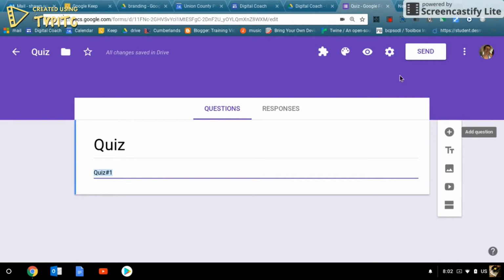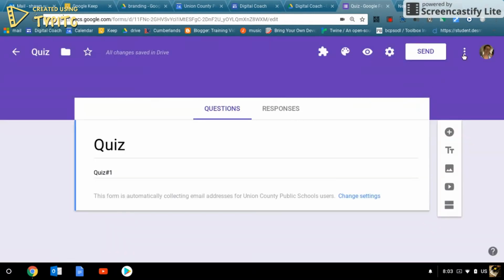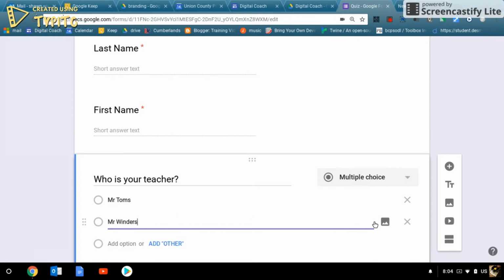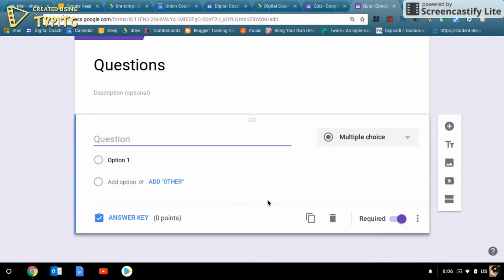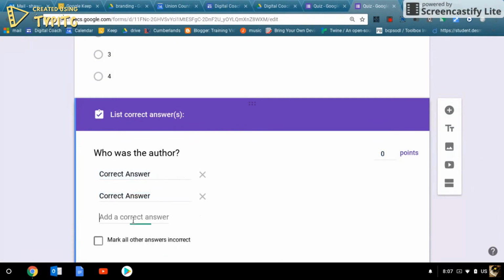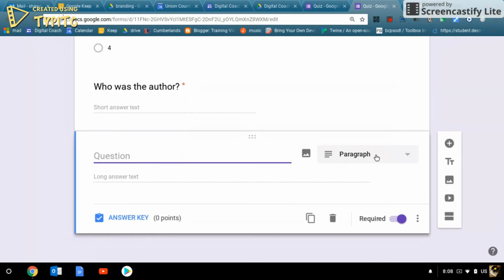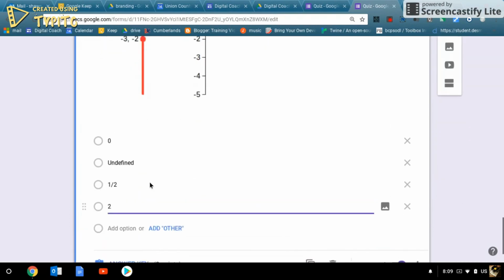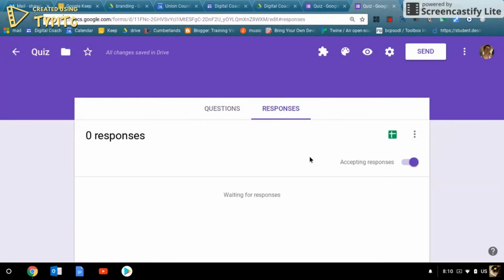Google Form Quizzes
Use Google Forms to make quizzes